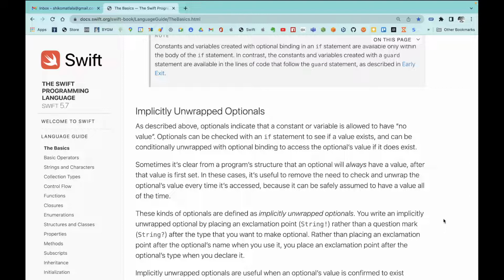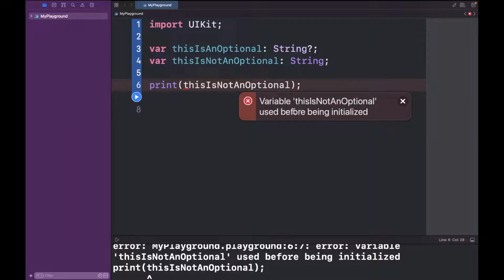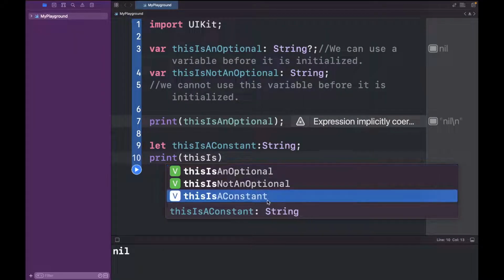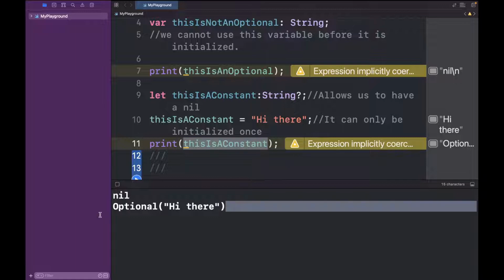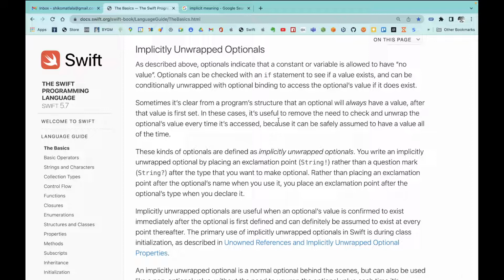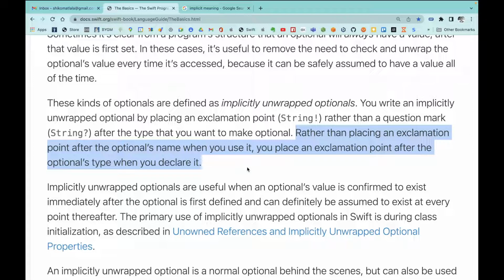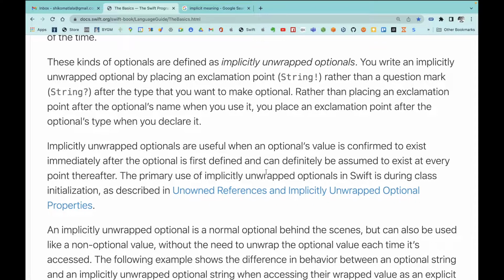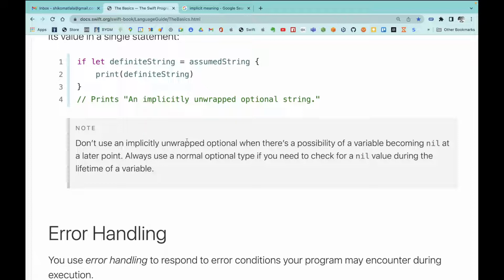20 Implicitly Unwrapped Optionals in Swift